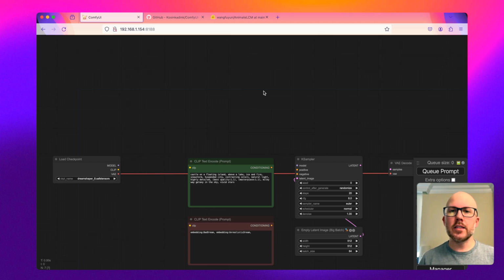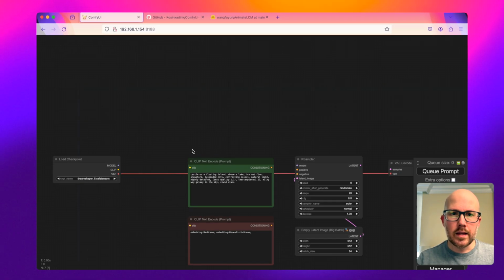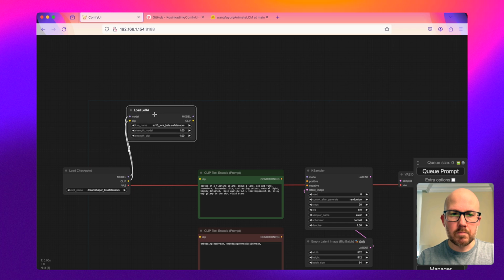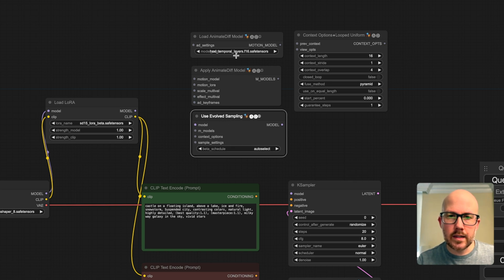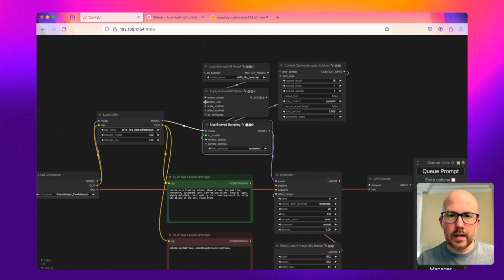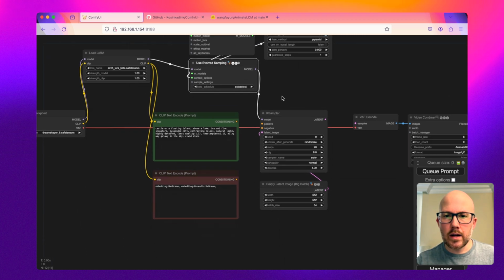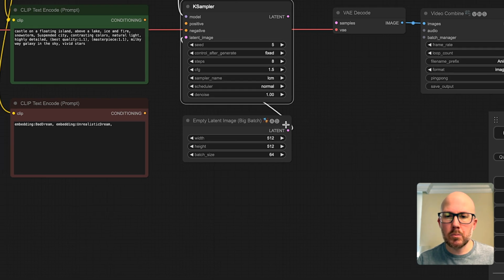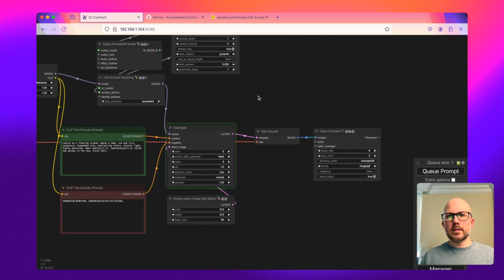How to Use AnimateLCM in ComfyUI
AnimateLCM allows you to create short form videos in half the time by utilizing a latent consistency model.  Here's how you can set this up using the AnimateDiff-Evolved custom node in ComfyUI.

Time Stamps
Intro - 00:00
Requirements (Nodes & Files) - 0:20
Loading LoRA - 0:57
Loading AnimateDiff Evolved Nodes - 1:21
KSampler Settings: 2:45
Reviewing Results: 4:07
Outro & Workflow Links: 4:36

AnimateDiff-Evolved Repo (huge props to Kosinkadink - thanks so much for making this awesome node!):